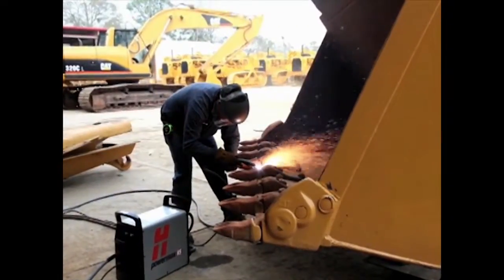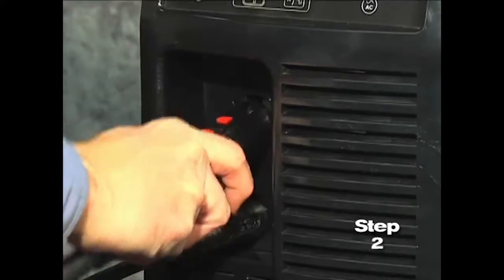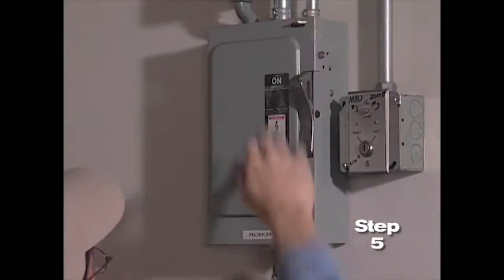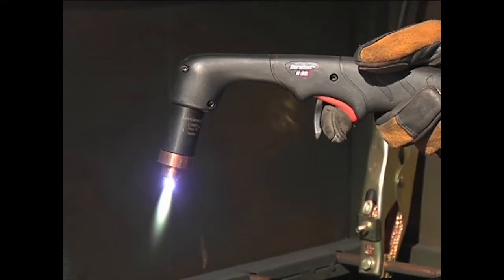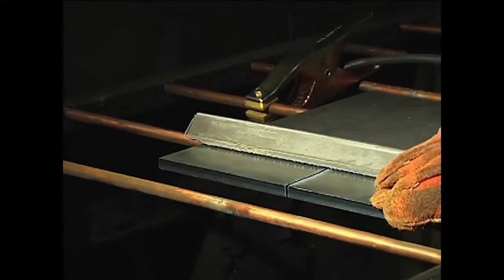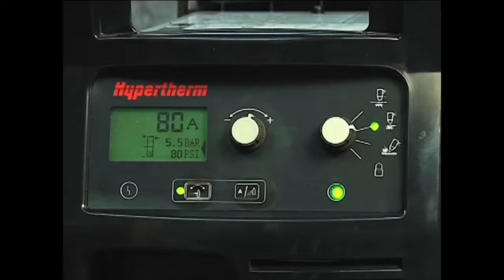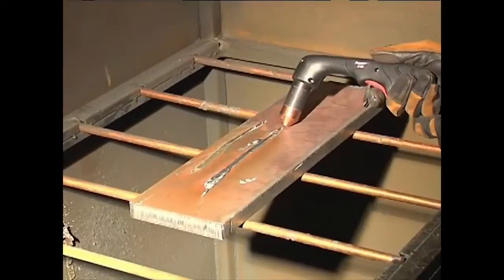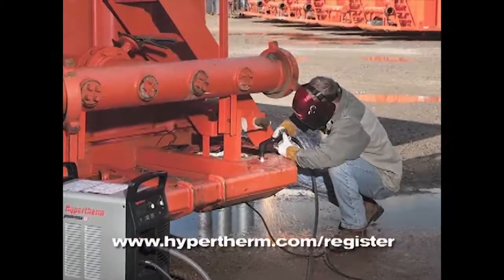Powermax 105 setup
City Plasma - Authorised Hypertherm Distribution (UK)